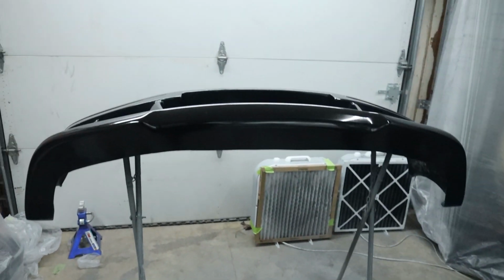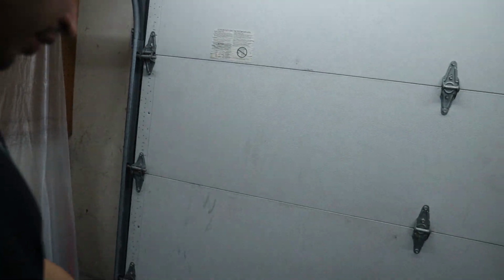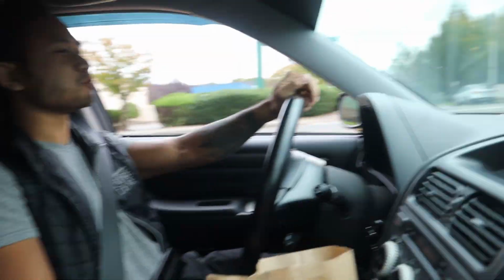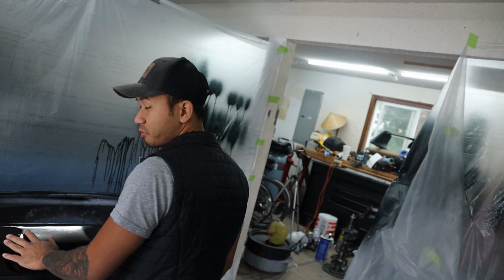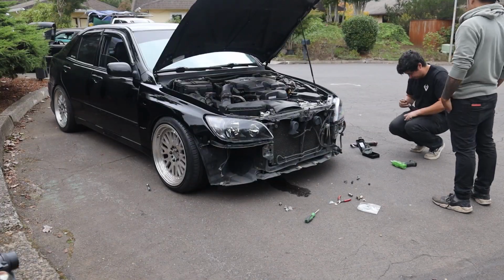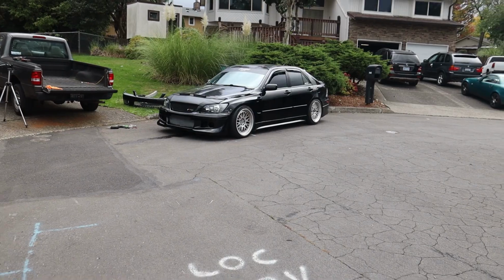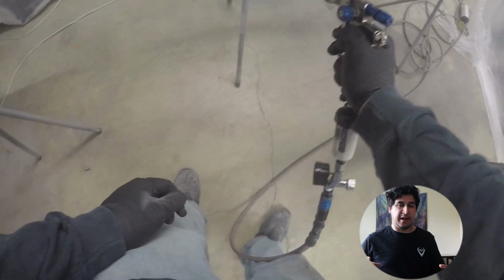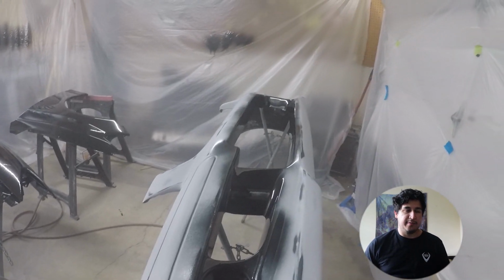IS300 Front Widebody Fenders and Bumper (Final Product/Installation) Part: 3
Finally finished painting the duraflex kit and if you saw the last video, you know I'm not exactly stoked about how it came out. In this video we dive deep into the mistakes I made and how I can fix them going forward. Hope you guys enjoy!

Follow me  and Soda on instagram for early updates!

Go follow Soda's channel to see more of this build!